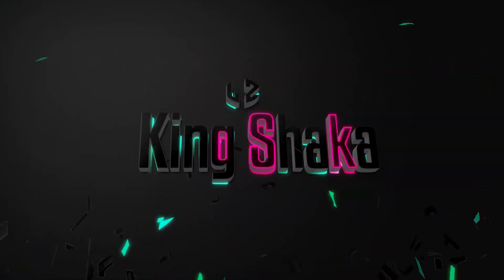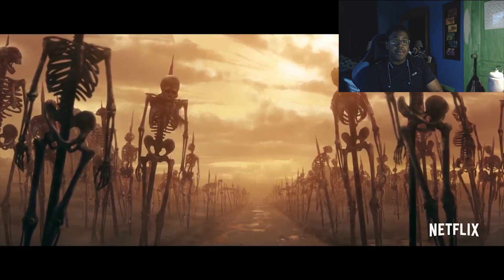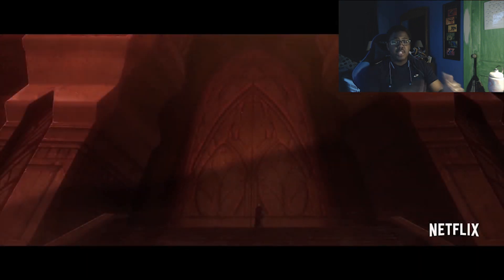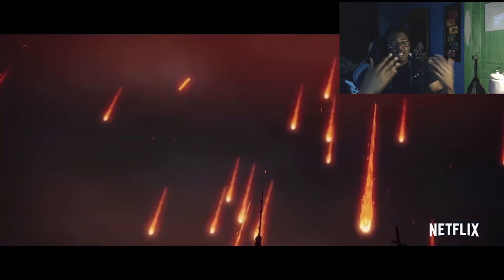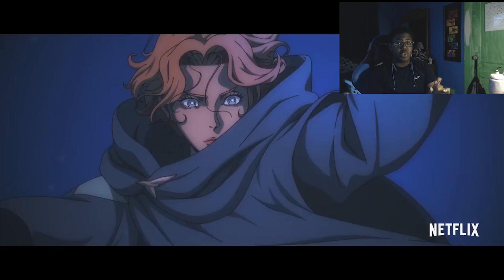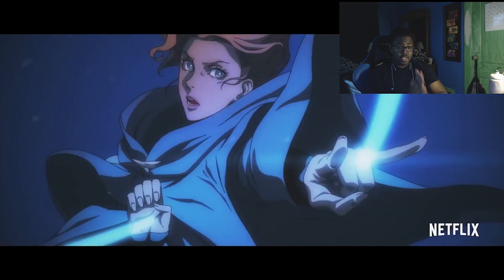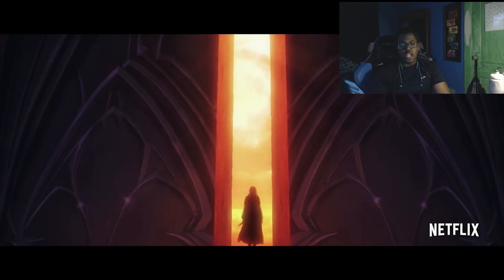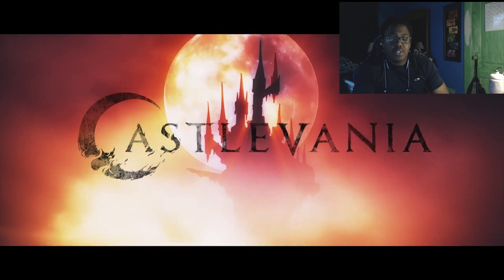Castlevania Teaser | Vengeance Reaction Time | Will this revive the Castlevania series?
Hey guys King Shaka here and Netflix is bringing back the castlevania series. With the series inspired by the NES game. We dive in to discuss which NES game that this series is inspired by.
All content in this video is NOT owned by me.